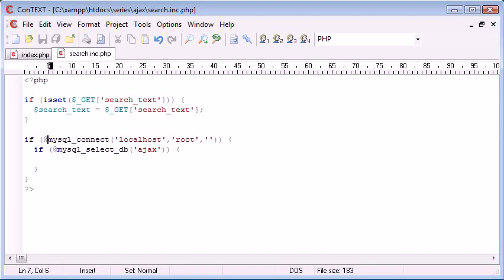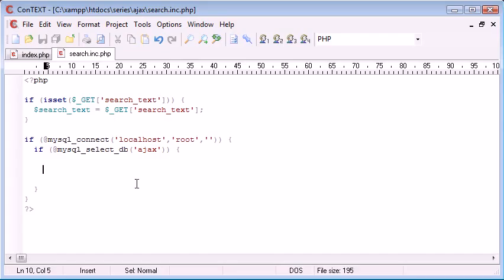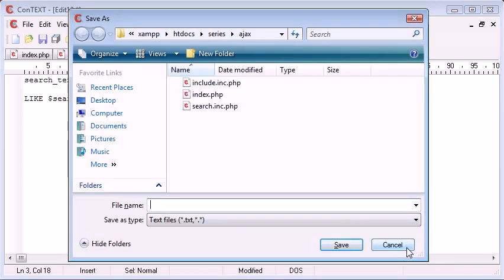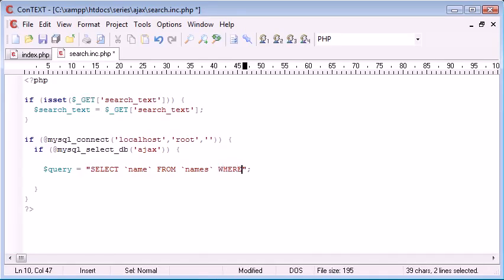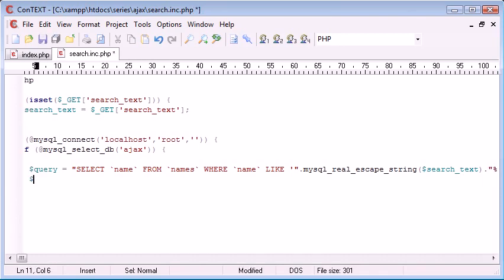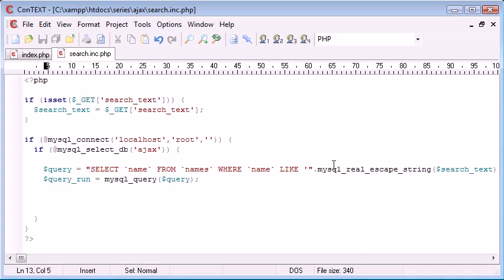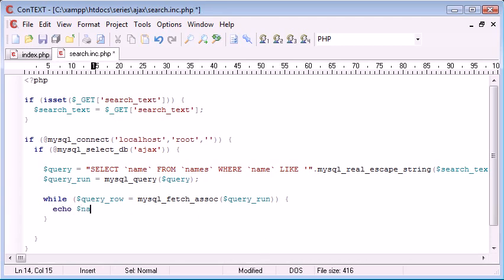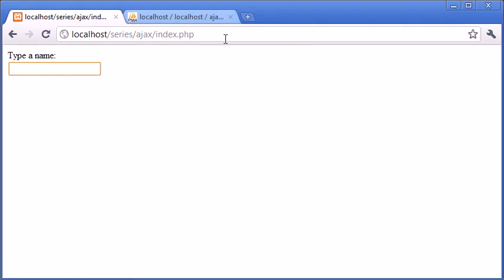178 Auto Suggest Application Part 4